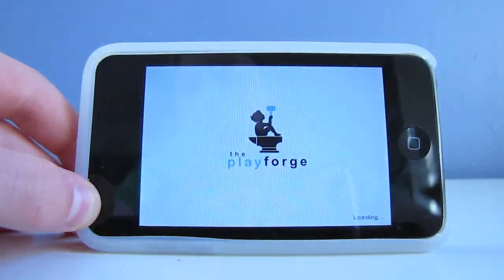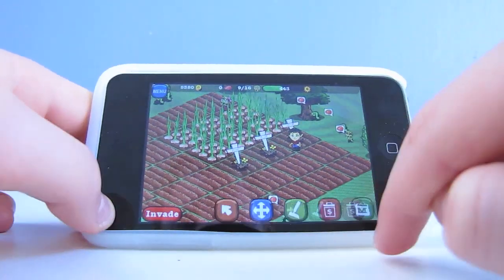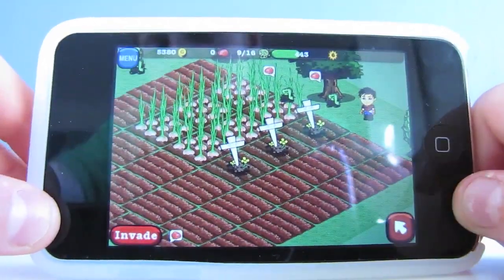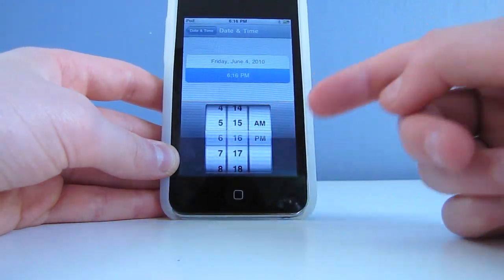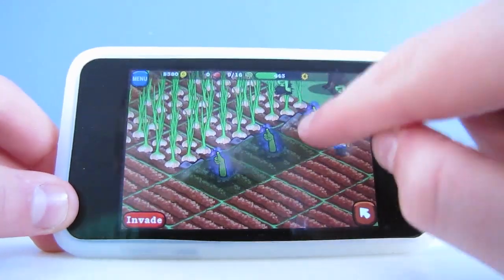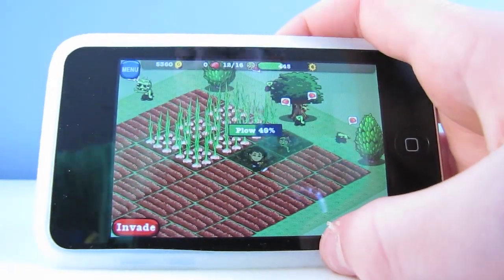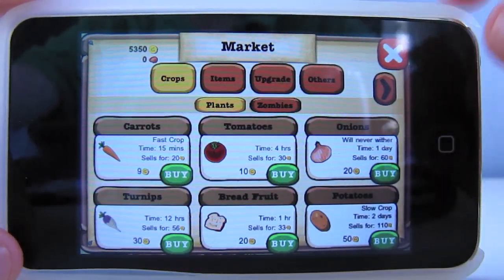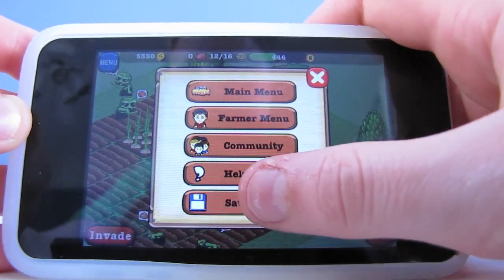Zombie Farm Cheat/Glitch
This video lets you play Zombie Farm, the way it (wasn't) supposed to be made!